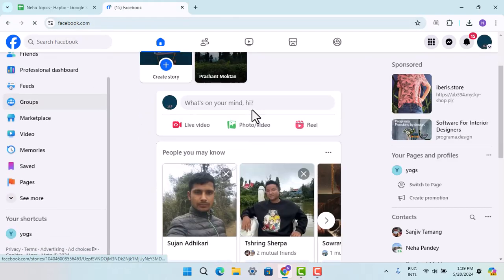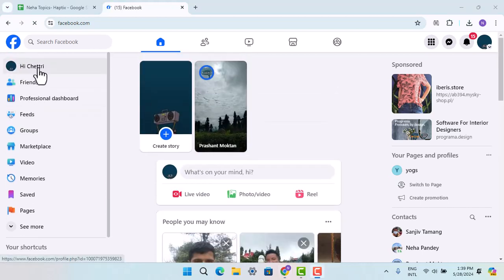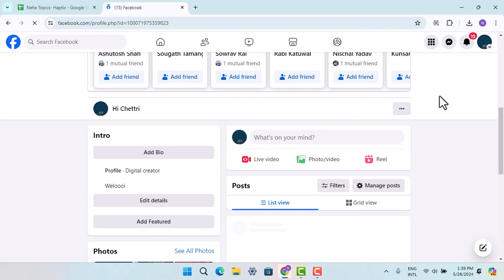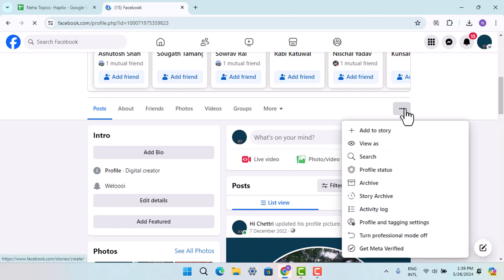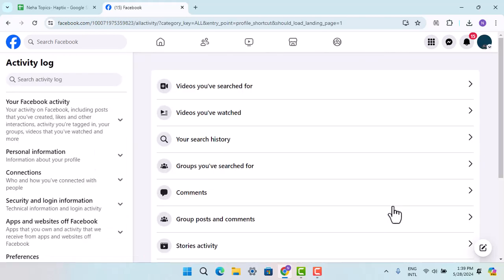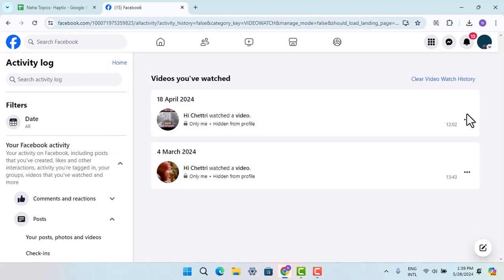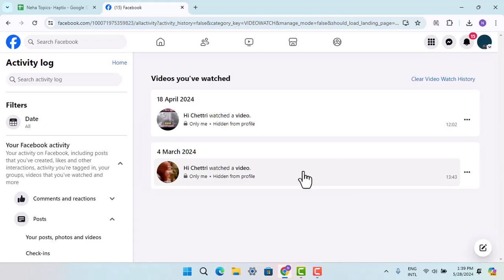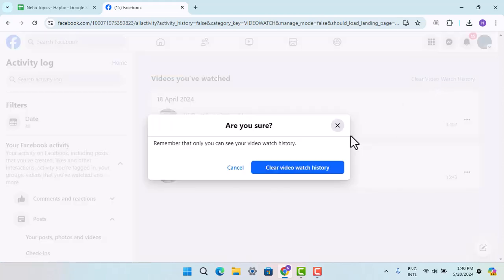How To Clear Reels History On Facebook - Simple And Easy !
This Video Is based on How you can Clear Reels History On Facebook Simple And Easy.

Chapters / Timestamps
0:00 Introd
0:11 Clear Reels History On Facebook
1:08 Outro